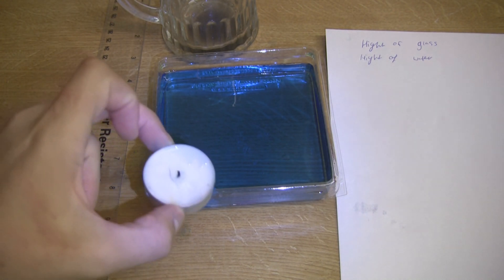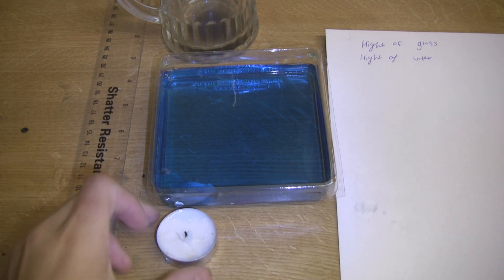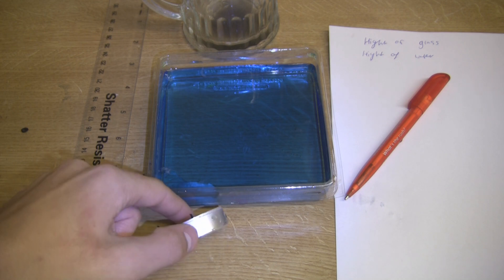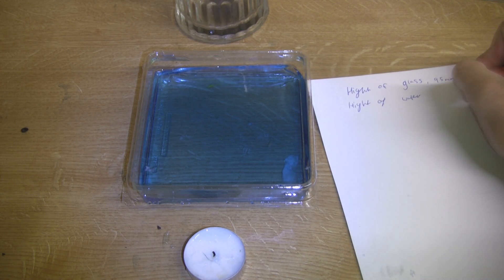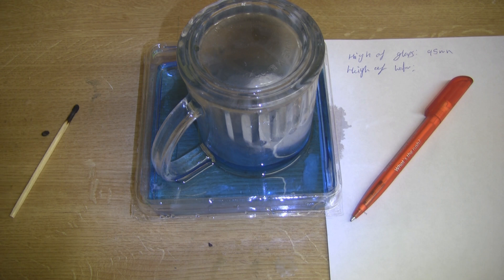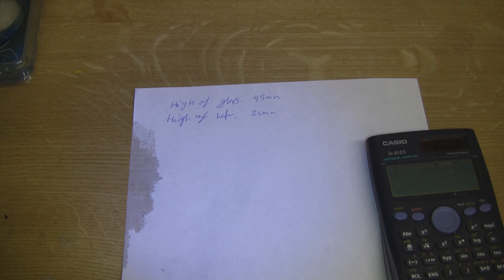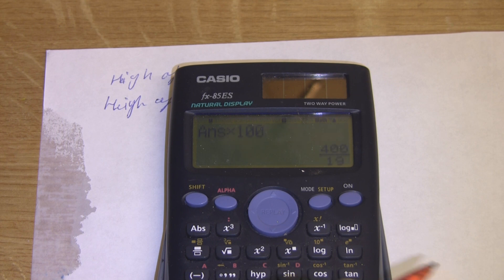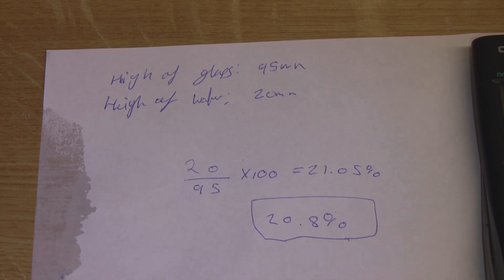Percentage of oxygen in the atmosphere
In this experiment I will show you how to find and calculate the percentage of oxygen in the air using only things you can find lying around the house. don't forget to check out my other videos